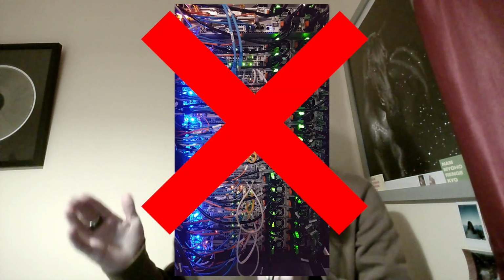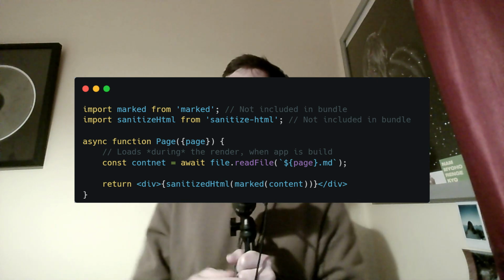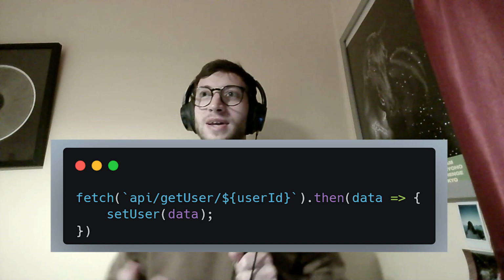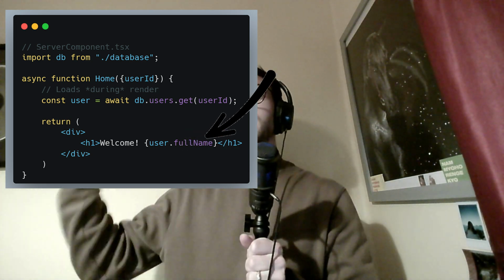React Server Components | React 19s new Server Components Explained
Running through React Server Components (RSCs) with examples to clarify how to get the most out of React Server Components

Discussing:
1. The problem with Single Page Applications/Reacts old rendering method
2. Server Side Rendering (SSR) explained
3. React Serrver Components Explained
4. Drawbacks of having Server Side code in React
5. My thoughts on React Server Components